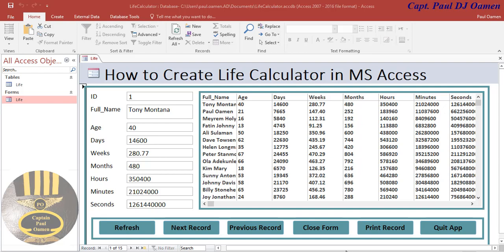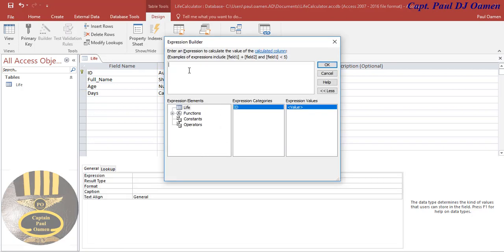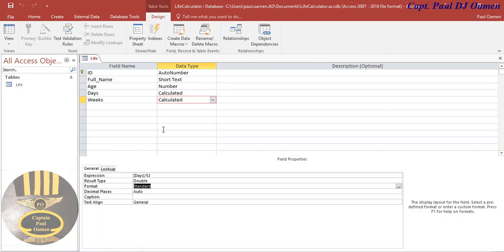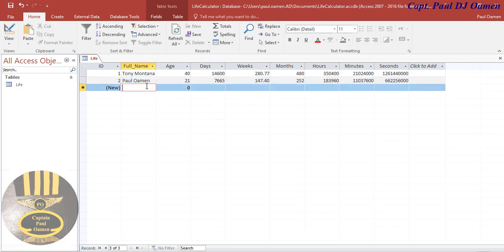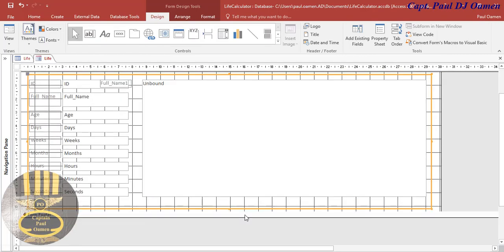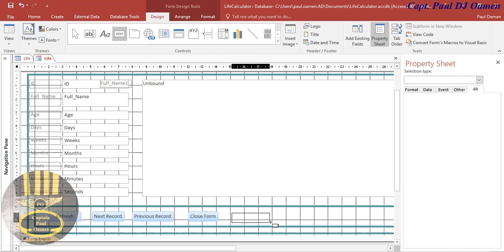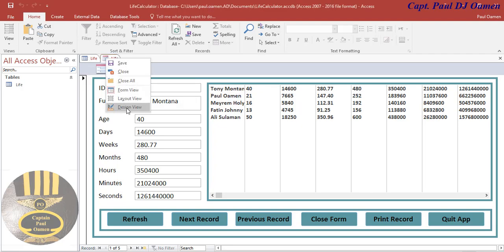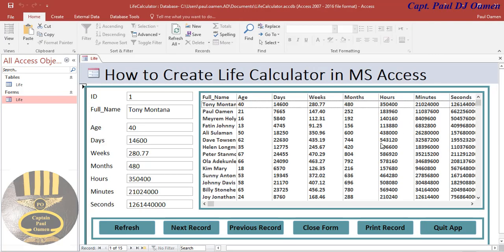How to Create Life Calculator in MS Access without Coding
How to Create Life Calculator in MS Access with Form using Calculate Data Type. This tutorial includes how to create tables, reference field, add component onto the form, edit an exit button, and sum up, NO VBA programming involved.

Channel Members Download the Multiplication Table in Python source codes